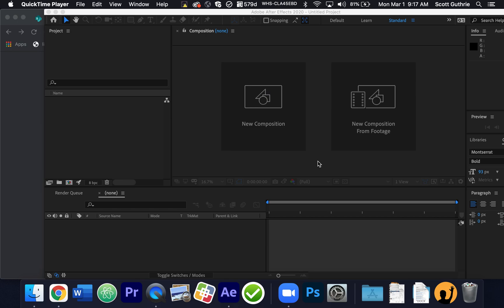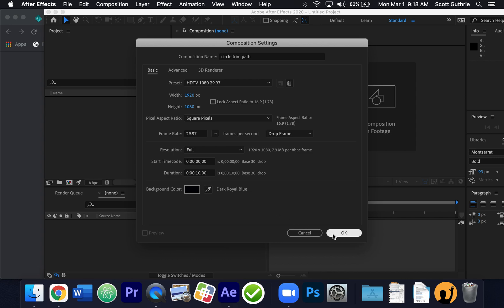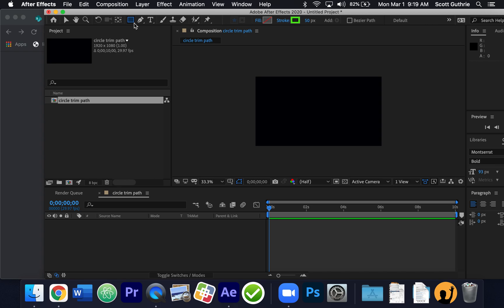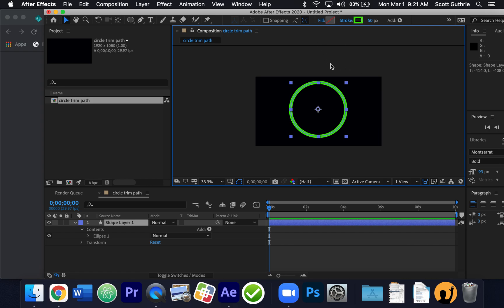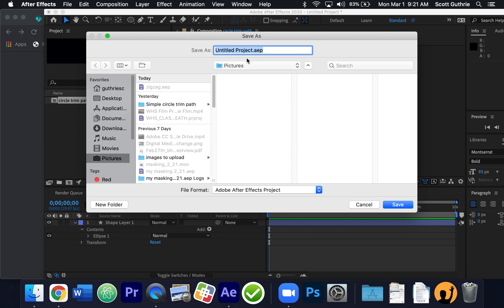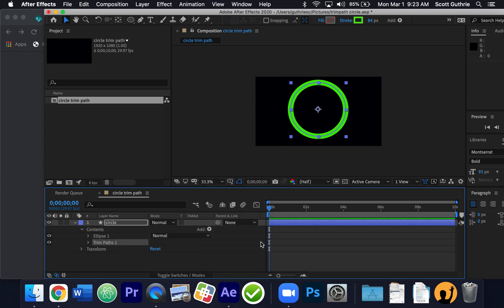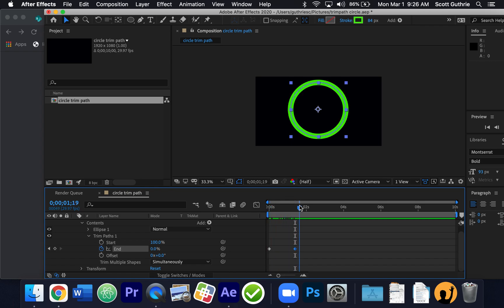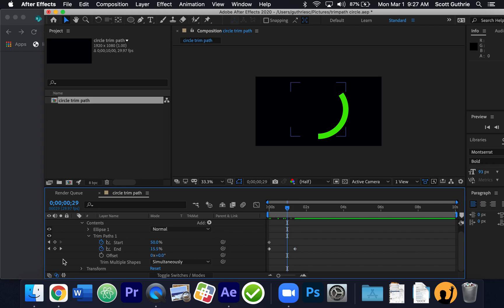WHS - AE Simple Circle Trim Path with Offset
WHS - Motion Graphics Class - AE - Simple Circle with Trim Paths and Offset